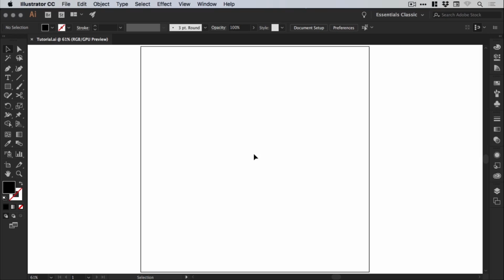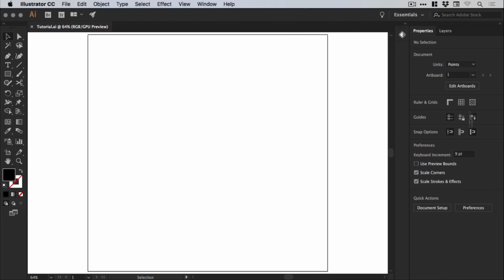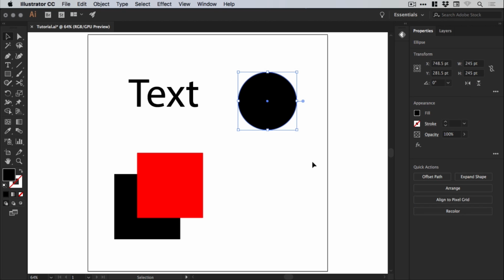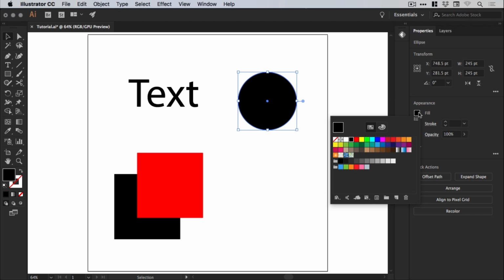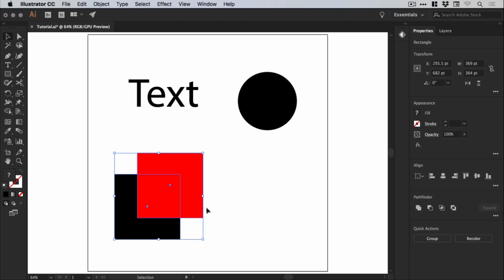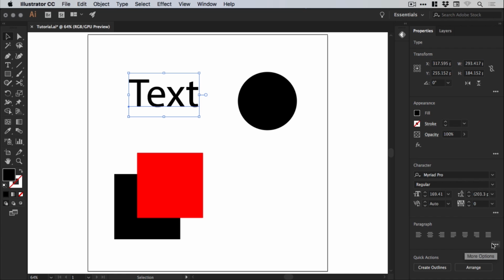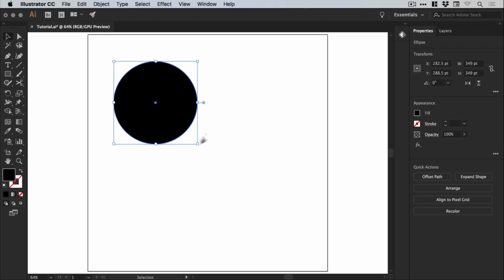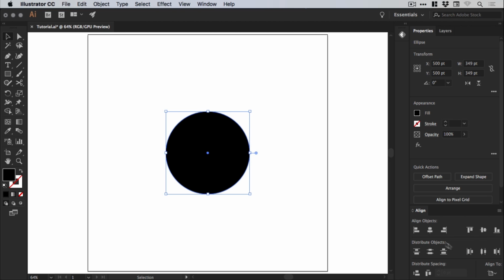New Properties Panel Illustrator CC 2018